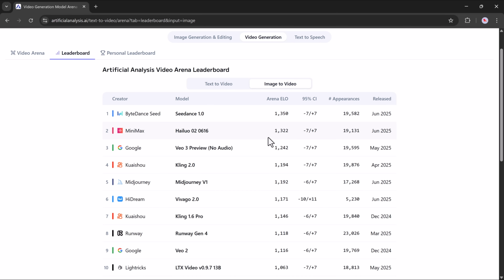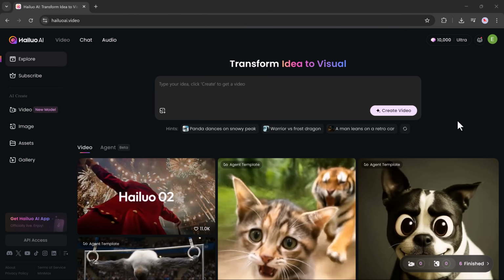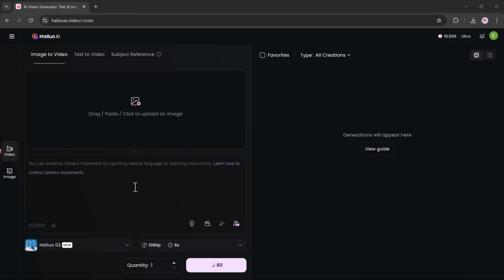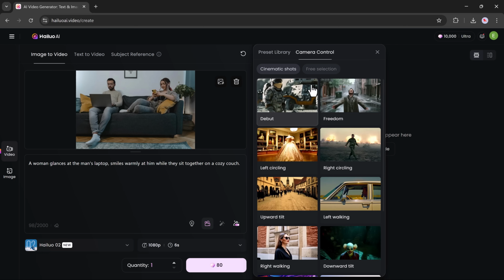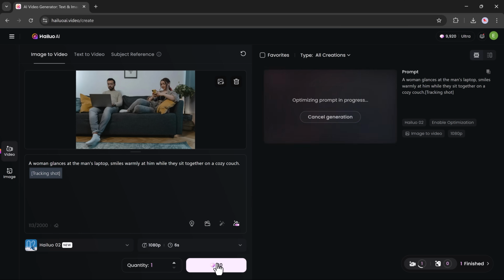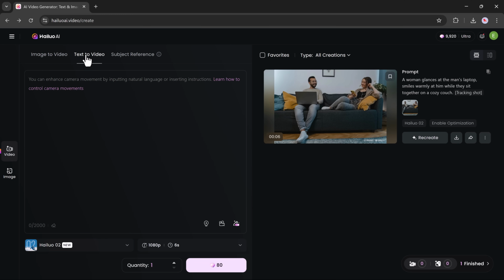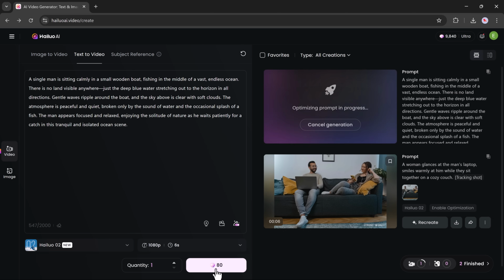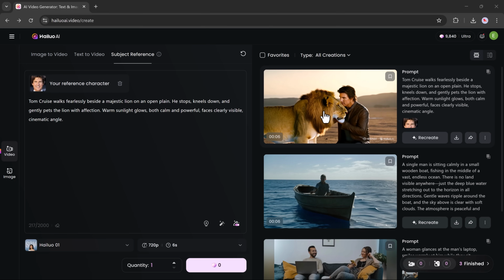Hailuo 02 Review: Best AI Video Generator in 2025?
In this Hailuo 02 review, discover why it’s one of the best AI video generators in 2025! From fast text-to-video creation to cinematic results, see how it compares to Google Veo and more.